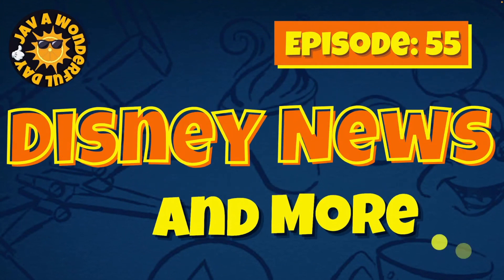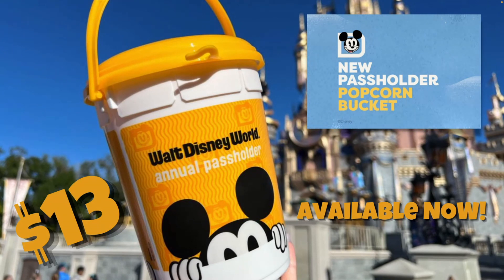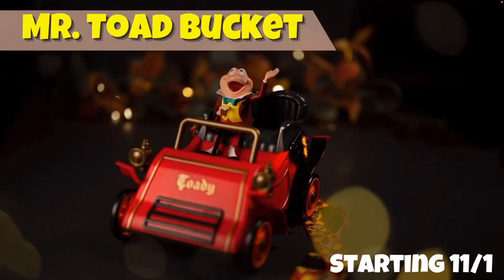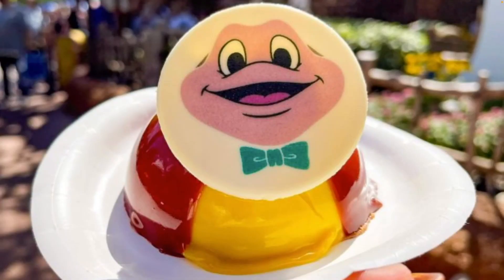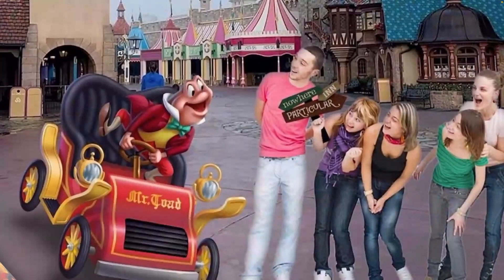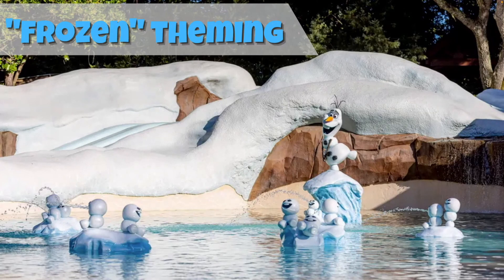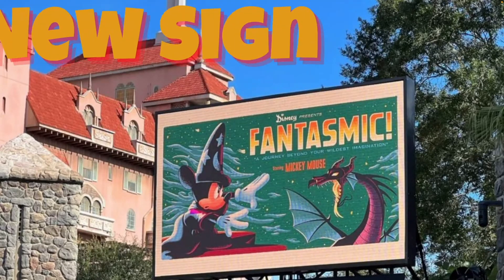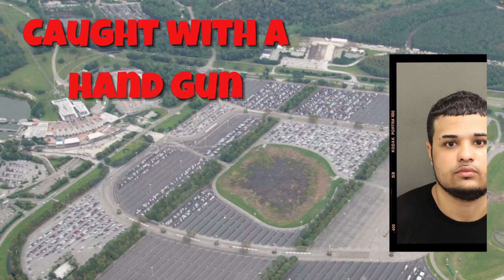WDW NEWS EP: 55 - MR. TOAD POPCORN BUCKET / BLIZZARD BEACH REOPEN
On this episode I will talking about the New AP,  KiteTales and Mr Toads popcorn buckets. I will also cover the reopening of Blizzard Beach, and how the Police caught a person on Disney property with with a loaded gun.